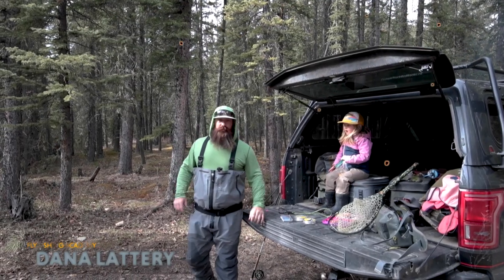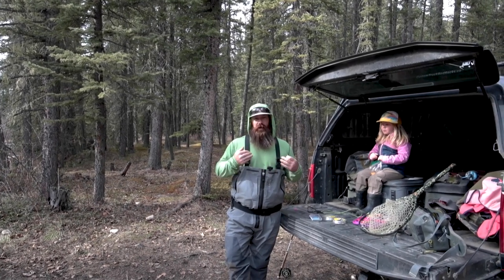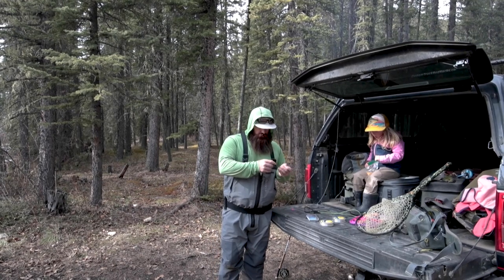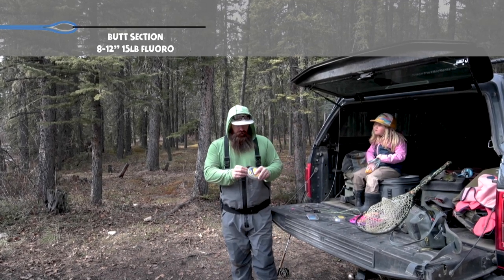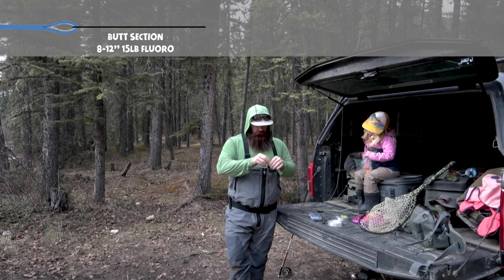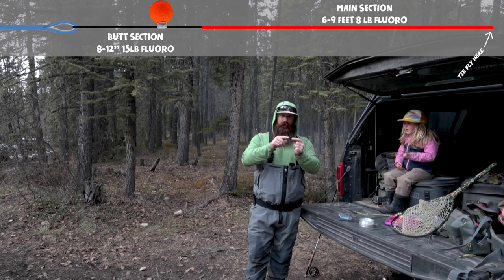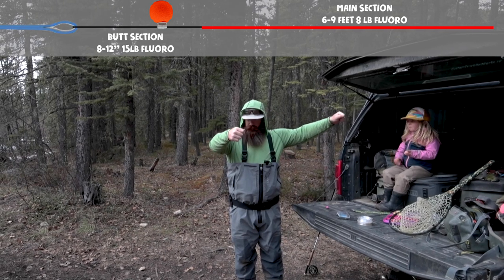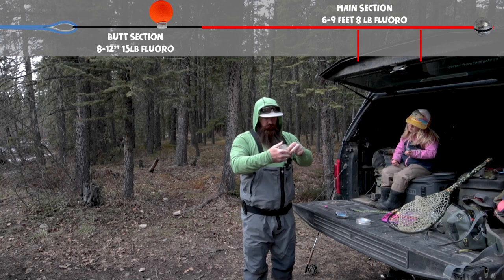Nymphing, the rig that catches more fish and how to build it!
Follow along, and grab a pen and paper to take notes.  You're gonna need some fluoro and that's it! Leave your tapered leaders in the leader wallet, and save them for when the fish start to rise!

Knots needed to complete this rig:
1. Welded Loop
2. Perfection Loop
3. Double Surgeons knot.
4. Overhand knot

🎣 Fly Fishing Bow River Outfitters

Welcome to
​Fly Fishing Bow River.
Have a look around and get to know us. Check out our guided trips and see what we have to offer. We love to chat about fly fishing, and there is always a trip that works for everyone. We can do trips for 1 person or accommodate bigger corporate type settings.  Whether you want to float the mighty Bow River or head out for a day walk and wade in a beautiful mountain stream, we do that! We also love to teach people how to fly fish, so maybe you want to start out with a Lesson. What ever it is about fly fishing that gets you excited we would love to hear from you!